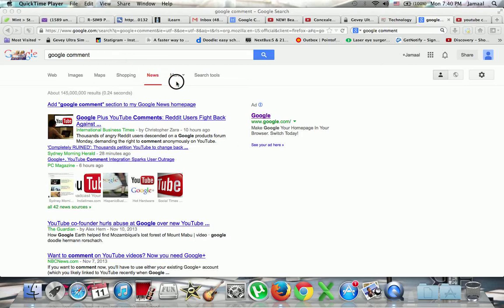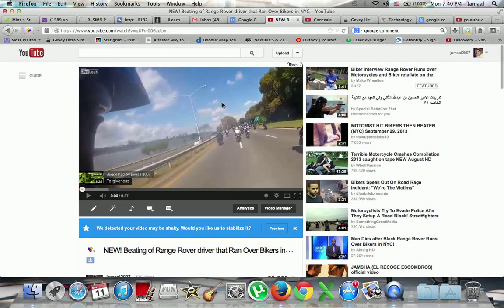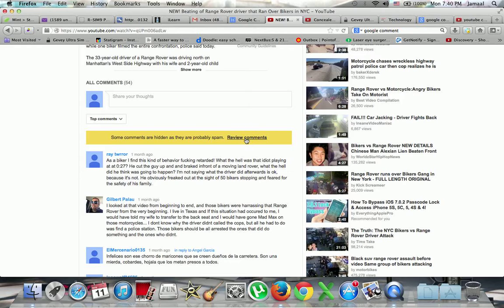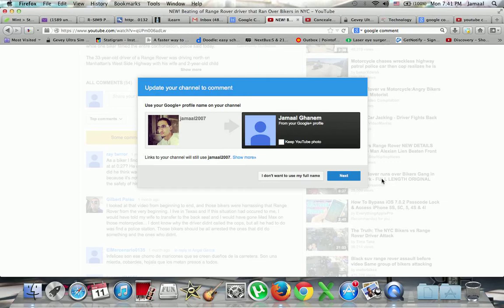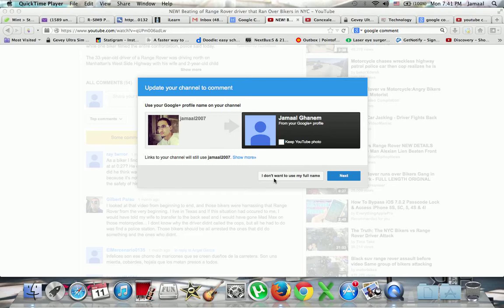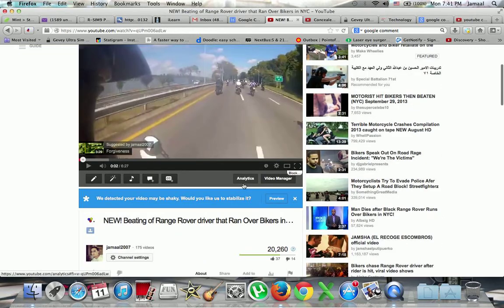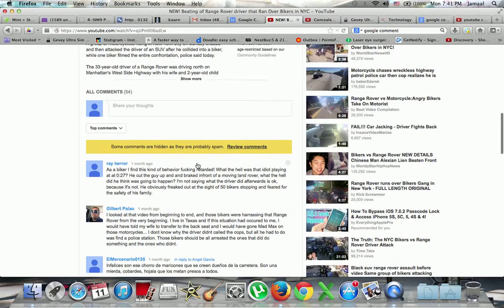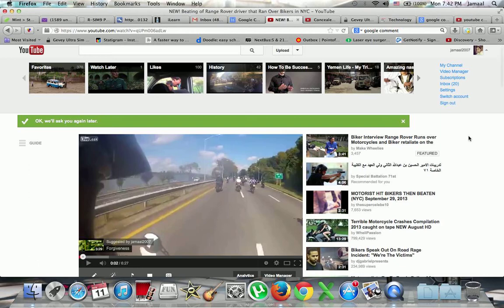How to Remove Google+ From YouTube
. How To Remove Google+ From YouTube, Keep Old youtube account - Comments google+ integration

 If you want me to review your products or have any other business related suggestions.